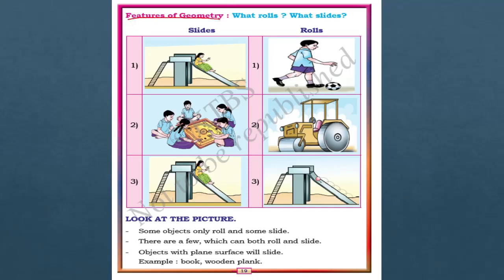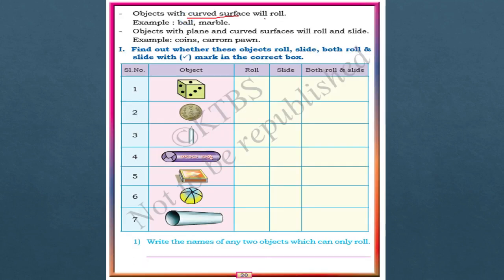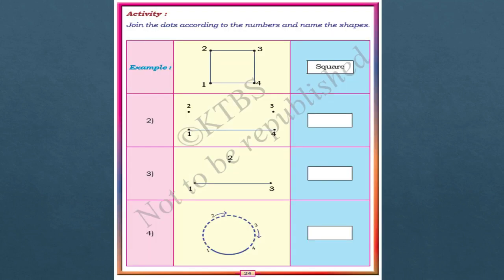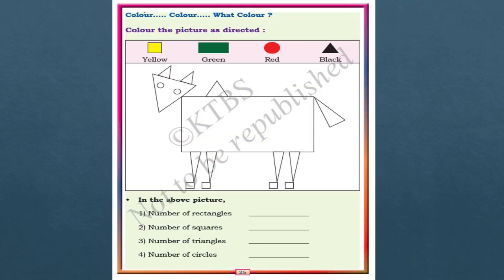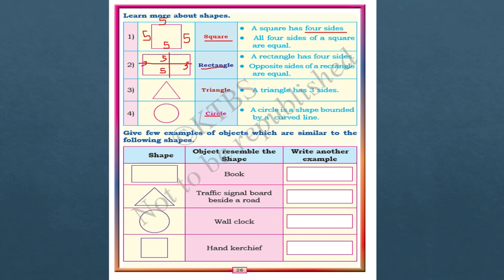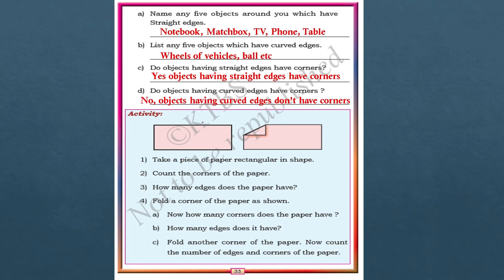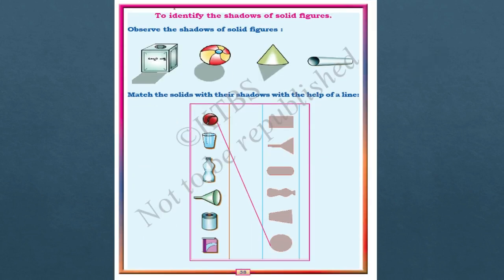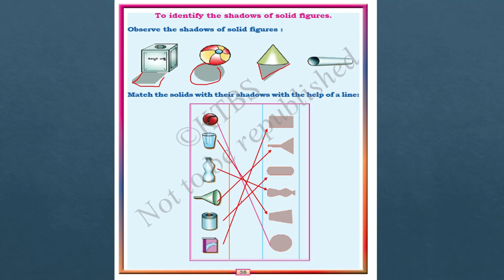class 2 Maths | Lesson 1 | Shapes and Spatial Understanding - part 2 | 2D & 3D Shapes,Roll/Slide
Hi Kids,
In the last video we started with Shapes and spatial understanding and completed the following
Straight Lines - horizontal, vertical and slanted
Curved Lines

Today we will complete the lesson
Roll/Slide
2 Dimensional Shapes
3 Dimensional Shapes